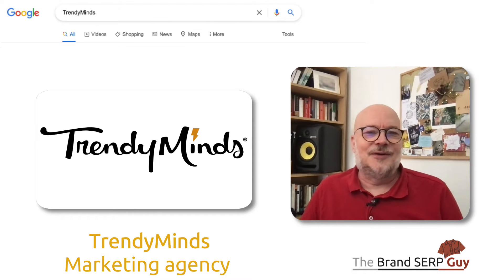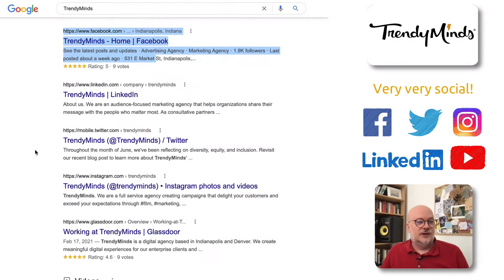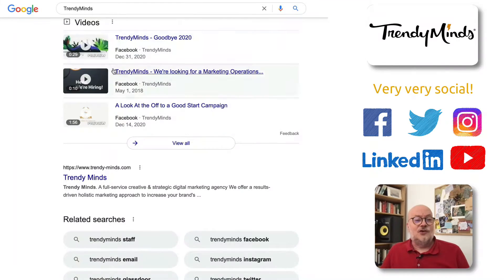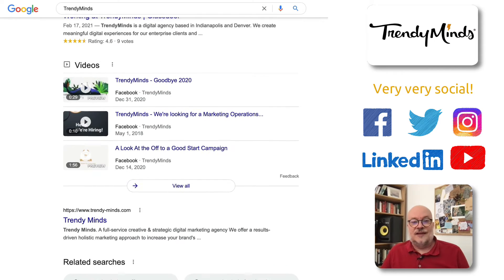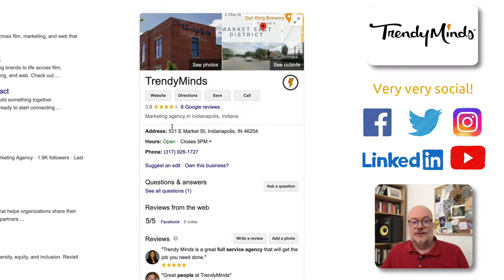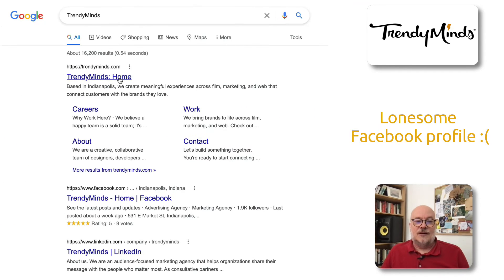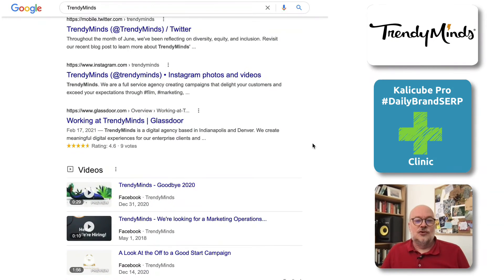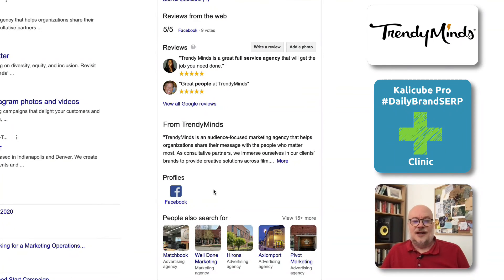How Can TrendyMinds Add Social Profiles to their GMB Panel? - Kalicube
TrendyMinds is very social on the left hand of their Brand SERP. Facebook, Twitter, LinkedIn, Instagram and YouTube are all present on the left but not very visible on the right rail. Their Facebook is sitting on their GMB panel all alone waiting for its companions. How can they educate Google and TRULY convince it that these social accounts are their official accounts? Jason has some suggestions :)

Kalicube's DailyBrandSERP August 17th 2021 presented by the Brand SERP Guy, Jason Barnard.

00:00 Brand SERP for TrendyMinds
00:05 A very very social Brand SERP
00:29 The lonesome Facebook profile in the GMB
00:36 Practical tip: How to add their other social profiles to the GMB